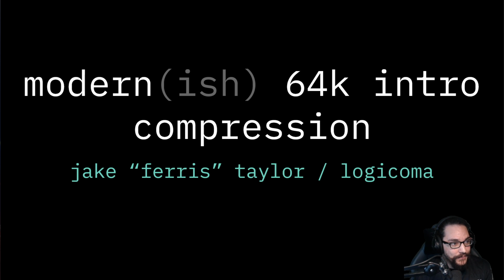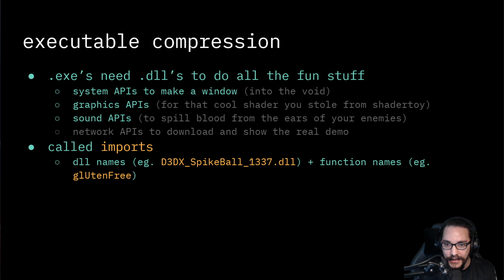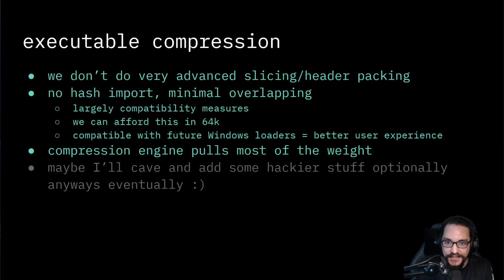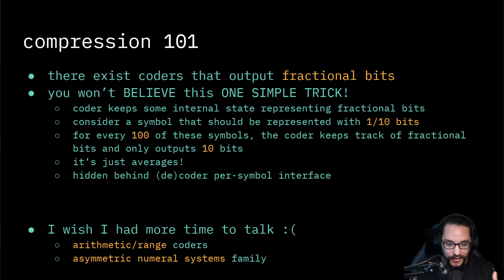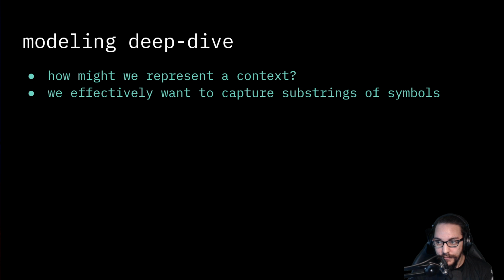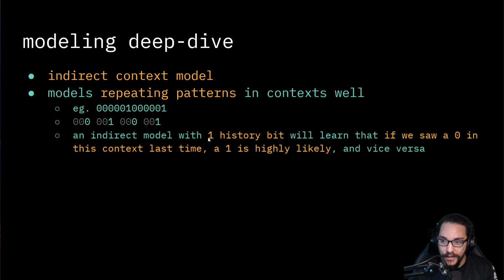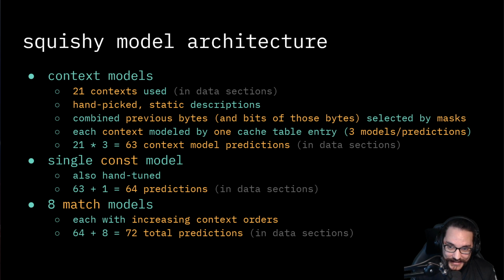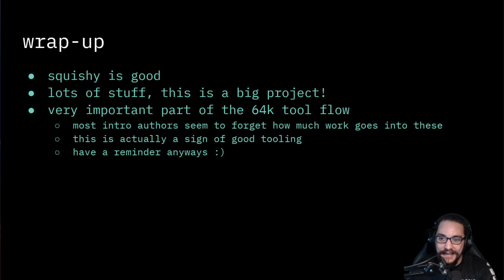Revision Online 2020 - Seminar - ferris: modern 64k intro compression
Squishy is a new 64k intro compressor used by top groups in 7 productions at revision 2019, 3 of them meteorik-nominated 64k intros, and it has recently been released in the wild. This talk start by an intro to 64k intros and executable compression, and will continue with a deep-dive into squishy's internals, what makes it special, and some tips on how you can start making your own executable compressors.